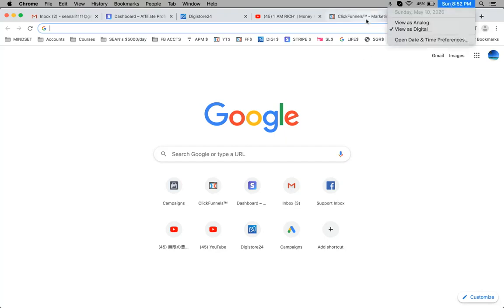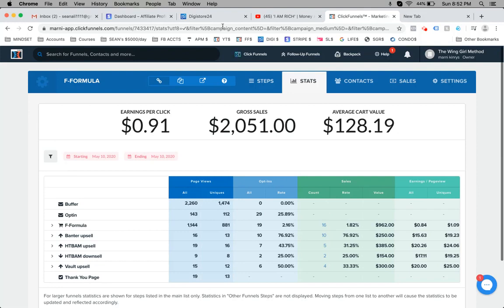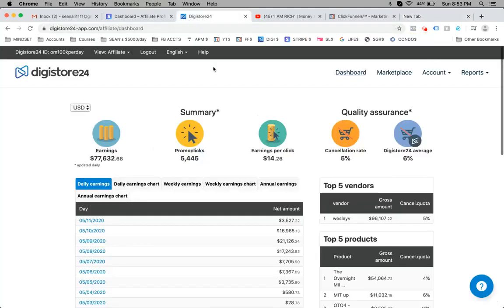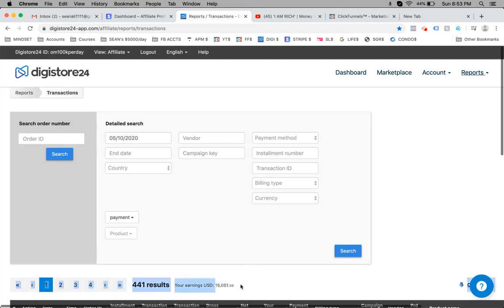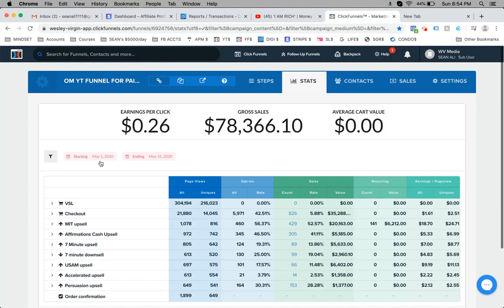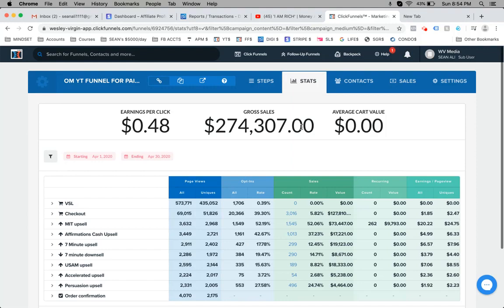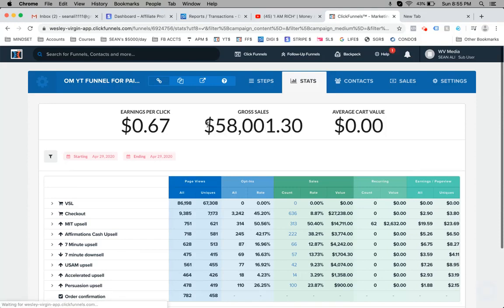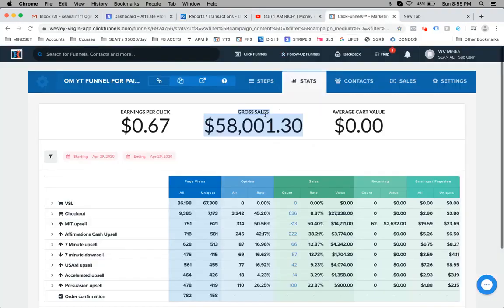🔥 BING Ads Affiliate MarketingTutorial -No Website Needed Super Affiliate Generates $50,000 Per Day.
10 YT Affiliate Profits Course Tips You Need To Learn Now.
10 Doubts About YT Affiliate Profits Course You Should Clarify.
The Shocking Revelation of YT Affiliate Profits Course.
Learn The Truth About YT Affiliate Profits Course In The Next 60 Seconds.
Most Effective Ways To Overcome YT Affiliate Profits Course's Problem.

P R O V E N - The Biggest Blockbuster Of

Top 10 Benefits of Apple Cider Vinegar

7 Latest Developments In Honey Gain Earn Money.

Samsung Galaxy M51
Redmi Note 9 Pro
Redmi Note 9
Redmi 9 Prime
Redmi Note 9 Pro Max
Redmi 9A
Redmi 9

AC
DSLR Tripod
Mobile Tripod
Setup Color Lights
Home Theater